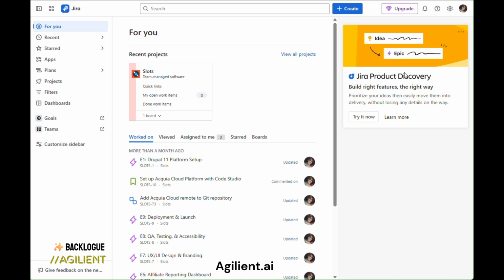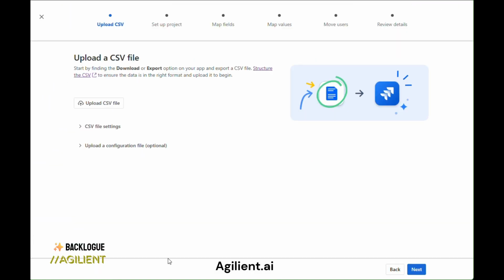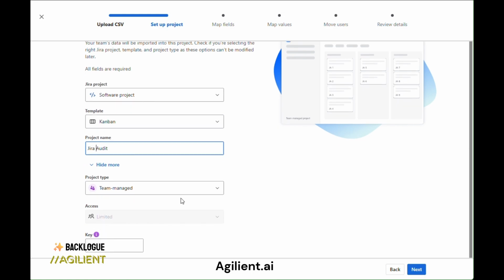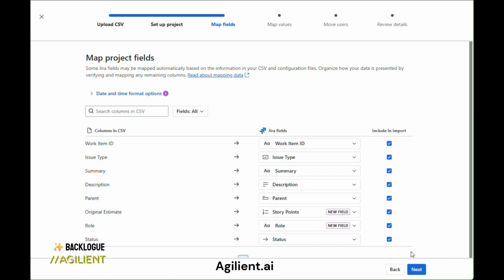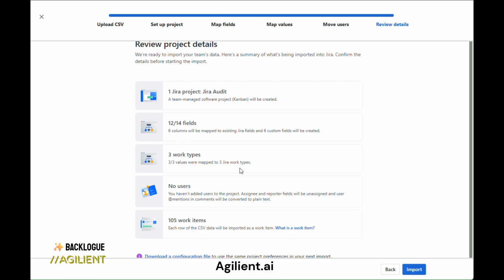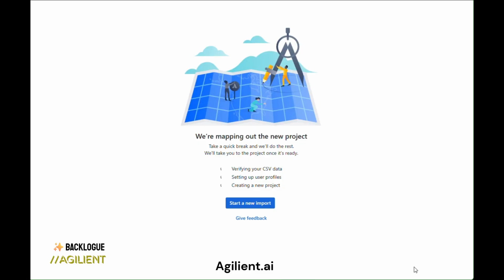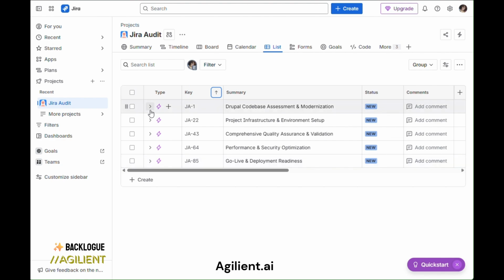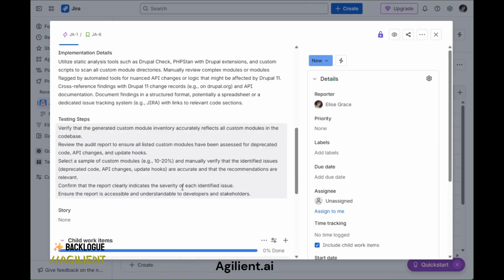Import a Jira Backlog via CSV Import - Linked Epics, Stories, Sub-tasks (NEW)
Import and map your Jira projects with your csv file and a Jira configuration txt file - there is a new way to easily link all your Epics, Stories and Sub-tasks. This works for free accounts and all account types.

Template downloaded from Agilient.ai's Jira Backlog Library generated by their tool. The templates are mostly free for download with a few that require membership to access due to integration with Jira requirement.